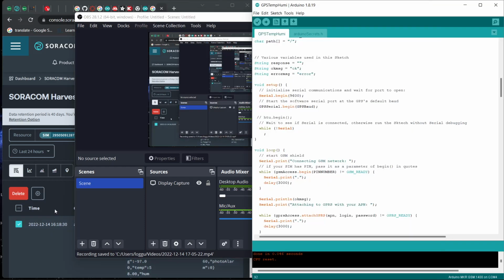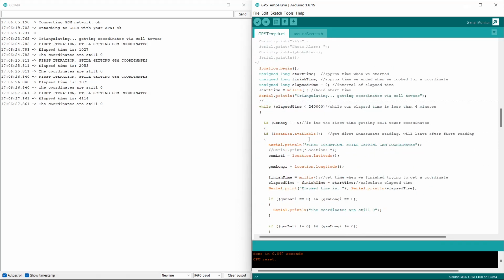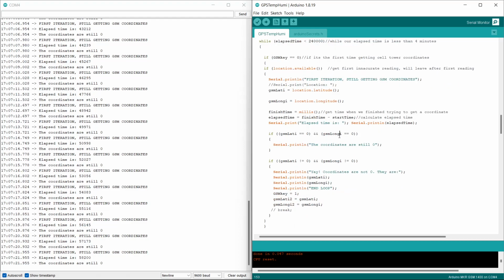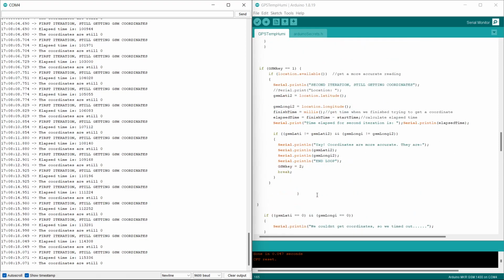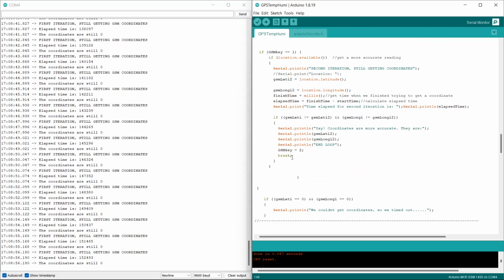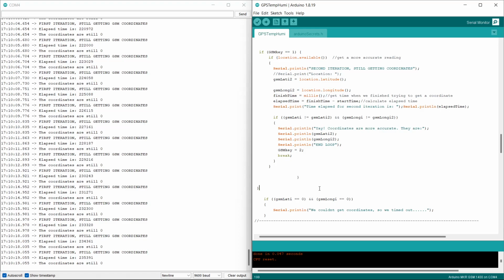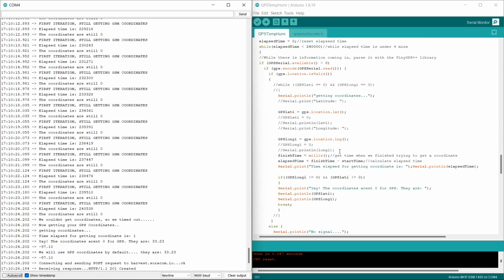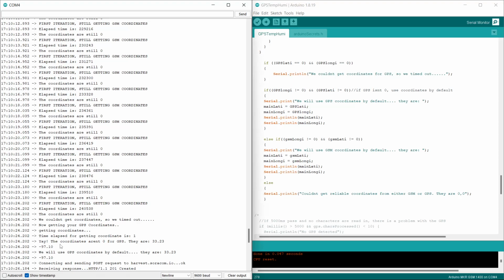GPS Coordinates with no GSM Coordinates Demo